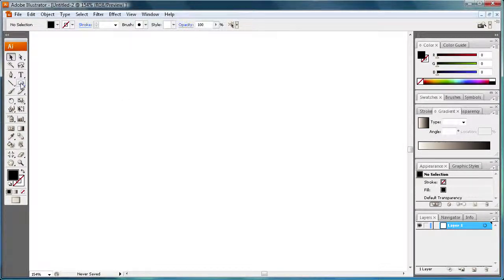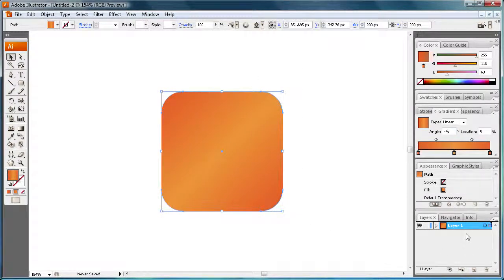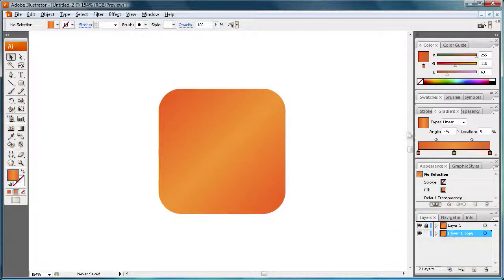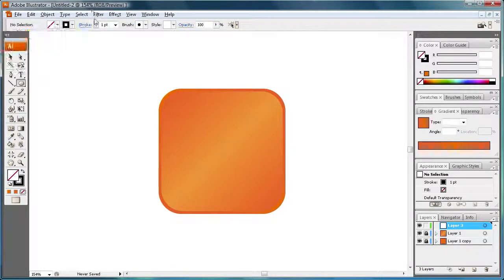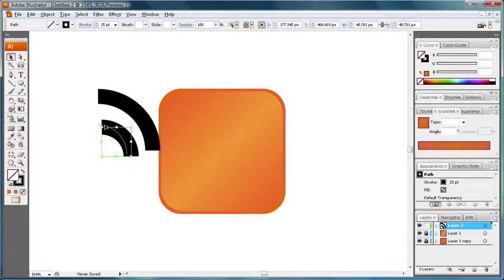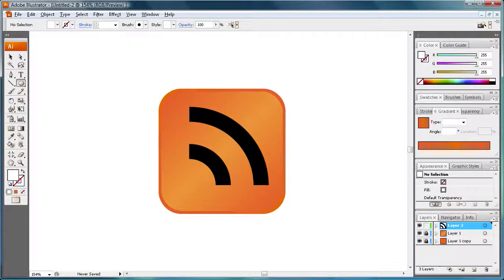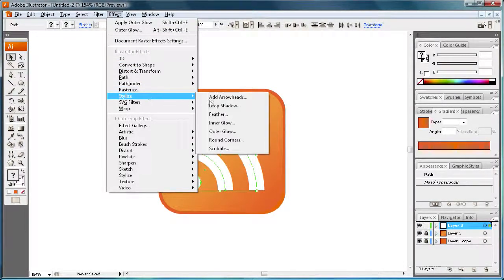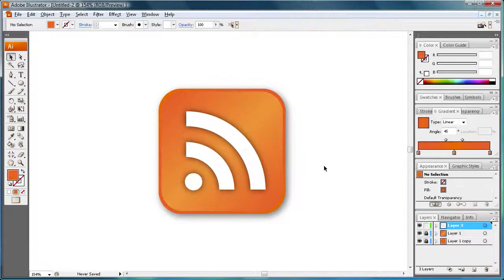Illustrator Tutorial Create an RSS Icon HD